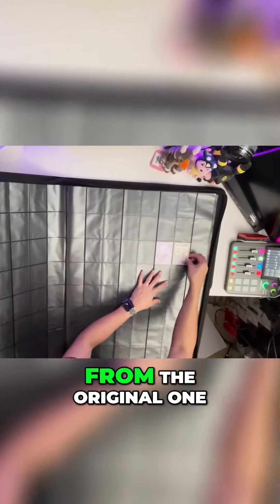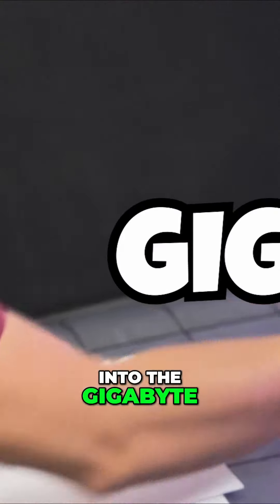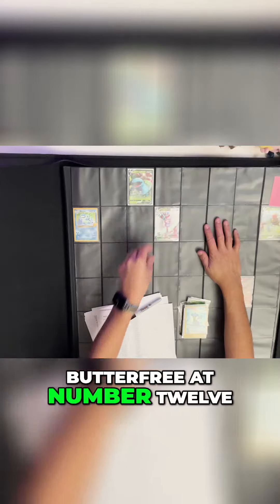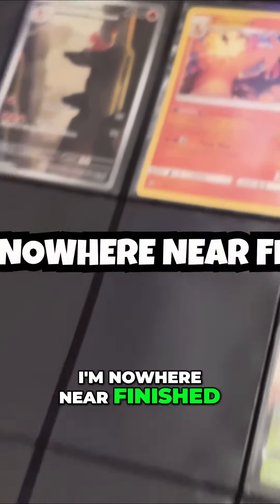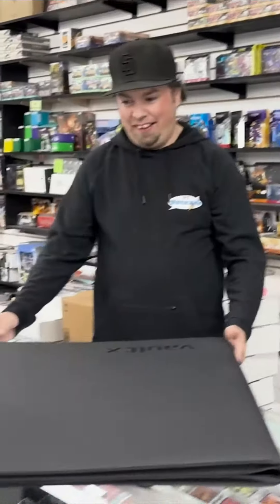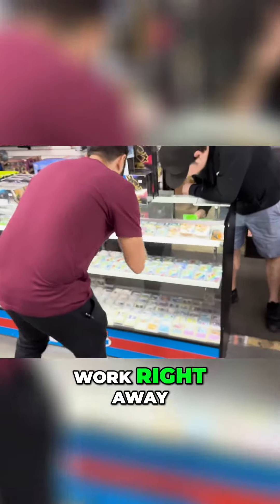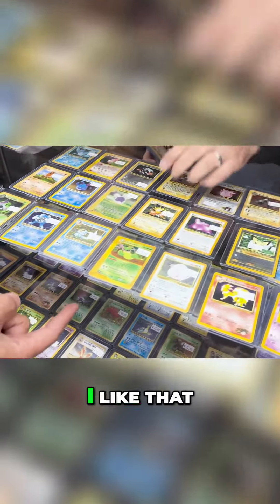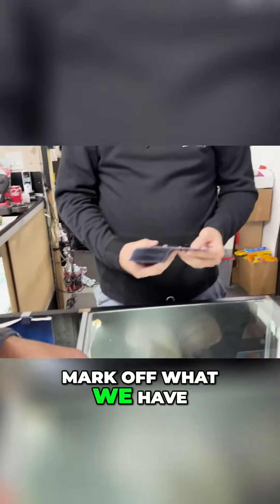Building the Ultimate Pokemon Binder: Catching 'Em All!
Join me as I embark on my quest to complete my Pokemon binder, filled with the original 151 Pokemon. From Zapdos to Charizard, I'll be searching high and low for these elusive creatures. Get ready for an epic Pokemon adventure!